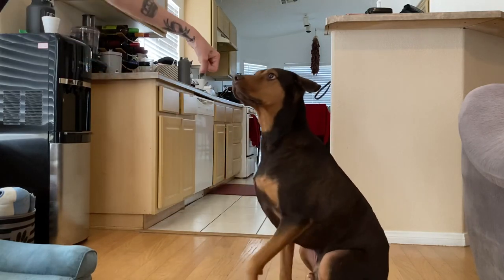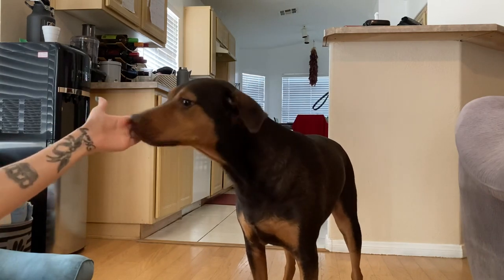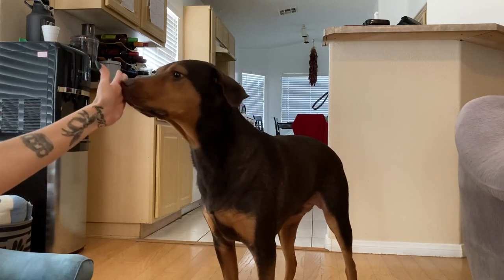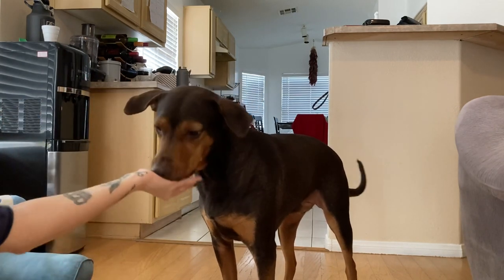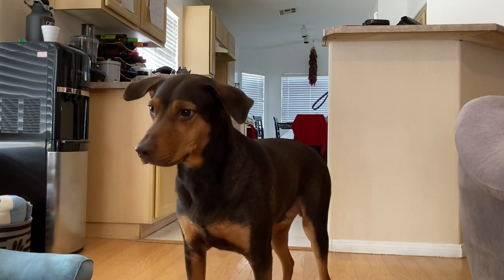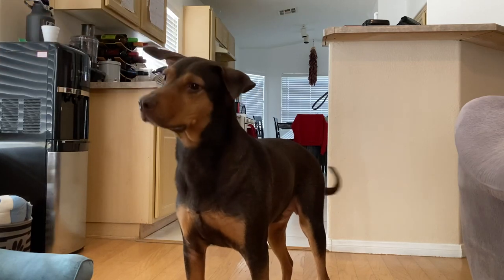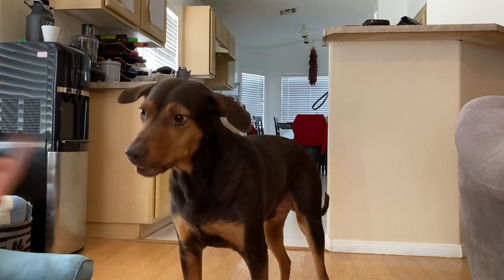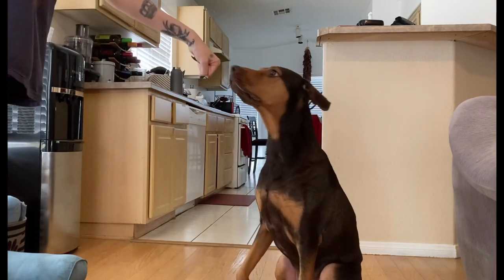How to train “touch” / pound it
Here's a quick run down on how I trained my dogs to touch my hand on command
I'm in no way saying this is the only way to train this! it's just how I did.